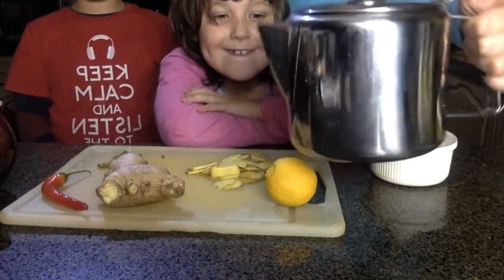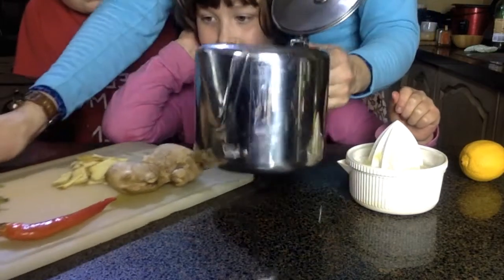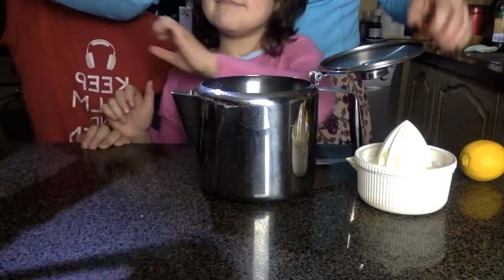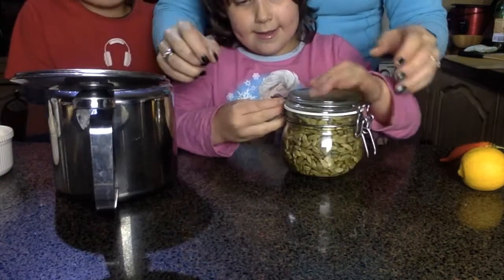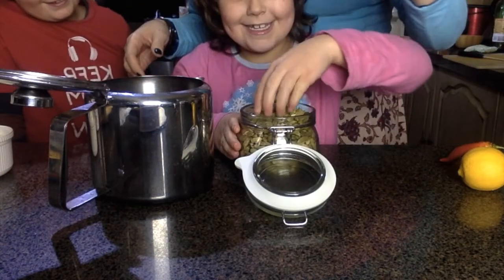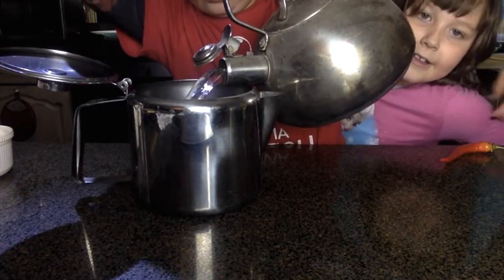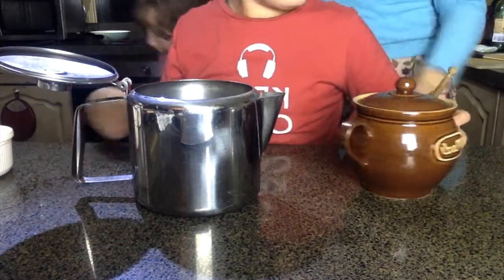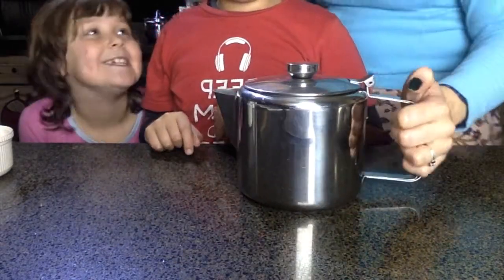Spicy healing tea for colds and flu.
I was watching some programme on TV and the presenter was rather croaky with cold. So I thought it is time to share with you my healing tea!
Be warn though, it is rather potent! You can adjust the amounts of the ingredients to your liking but be sure that the stronger you make this tea the faster it will deal with those unwanted bags.
Do you have some trusted home made remedy for getting colds and flu under control? Please share with me in the comment box bellow.